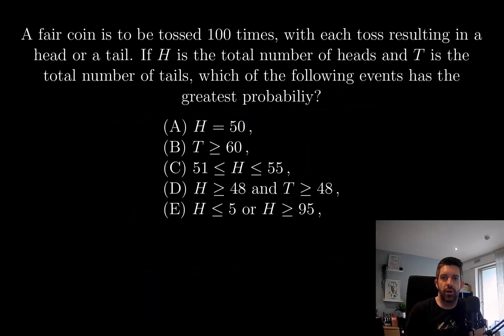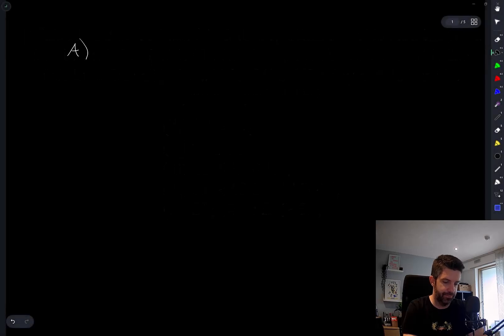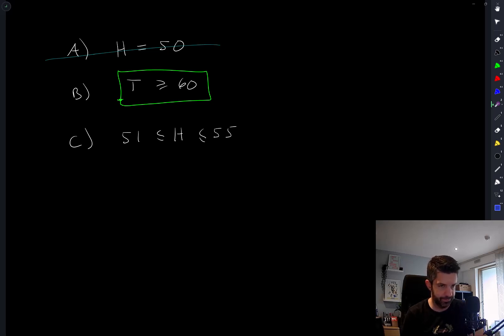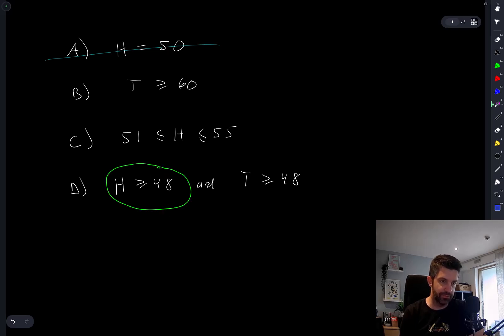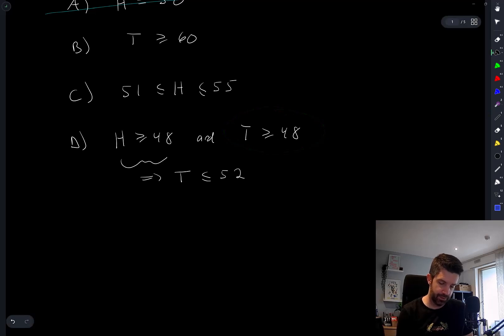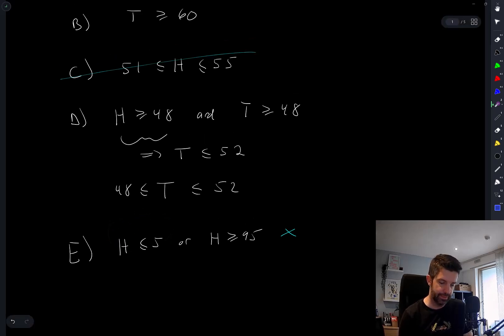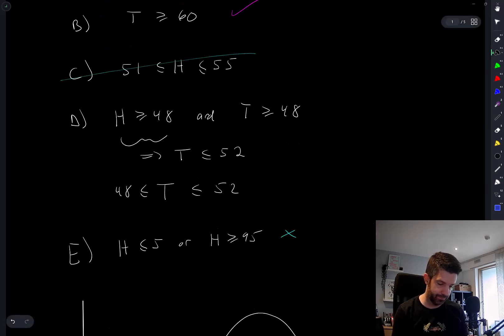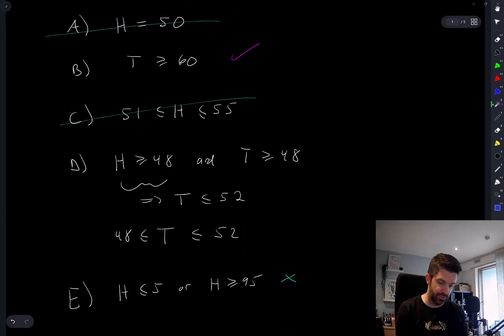Coin toss probabilities - GRE Mathematics Subject Test